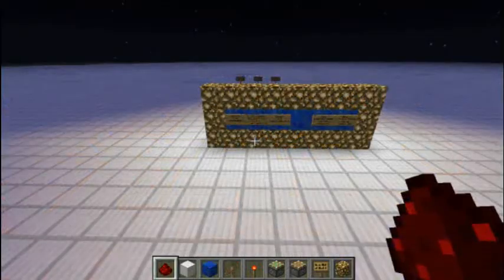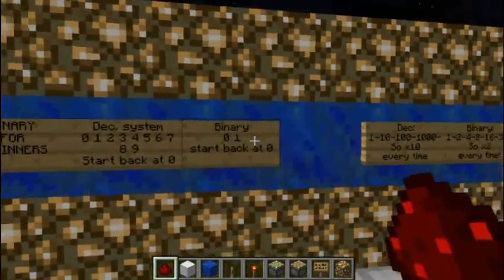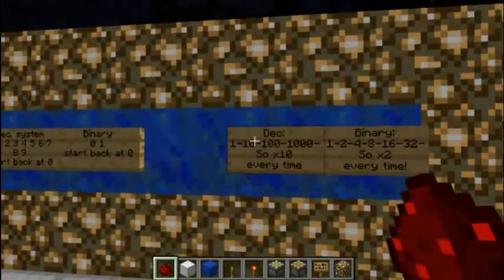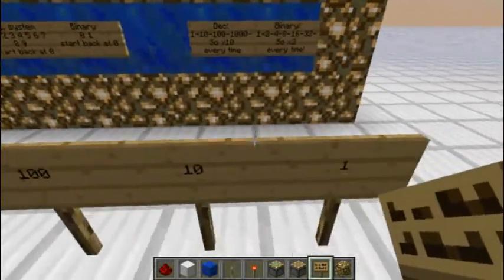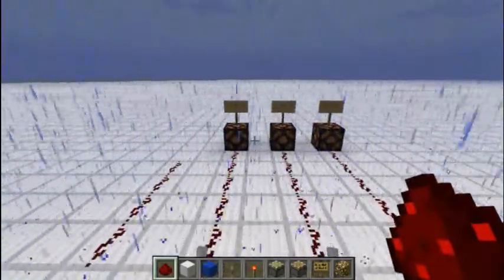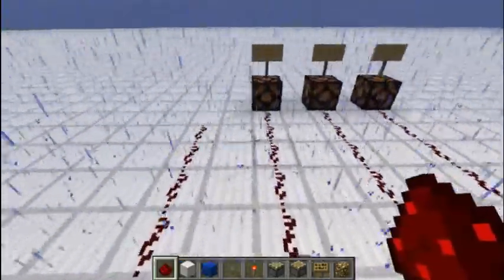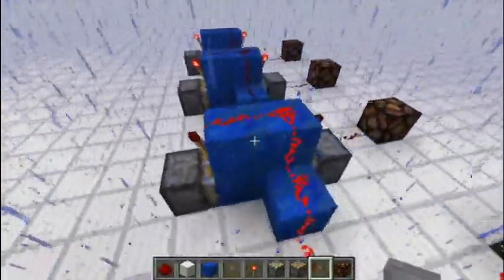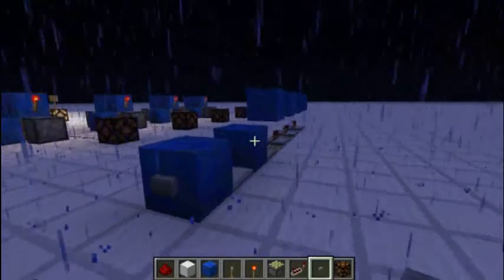Redstoning with Steve - Episode 14: Binary for Beginners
In this episode we investigate how binary works, how to use it, and some uses it has in redstone applications.

Tell us if you like this at all guys, I'm just working my way in to binary, and learning just as much as you hopefully are in this video ;) Be sure to leave your thoughts =)